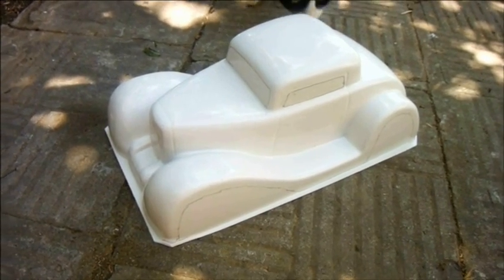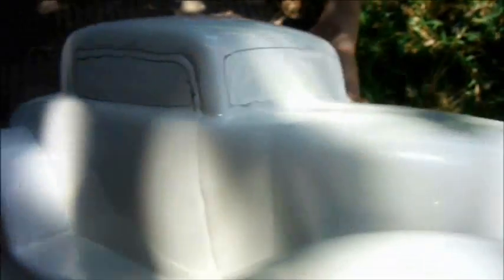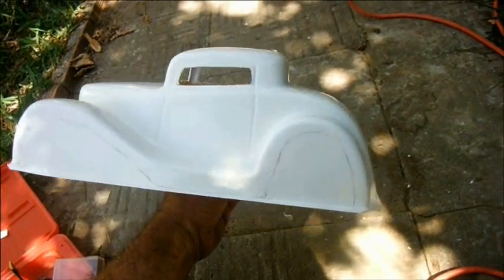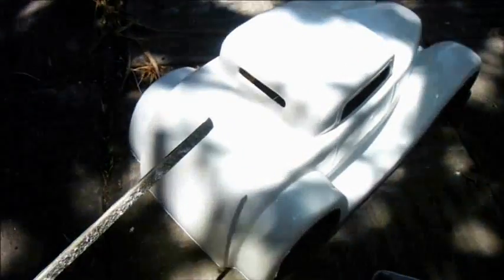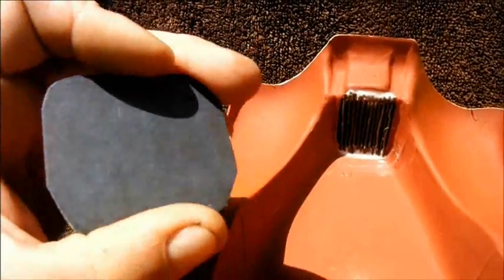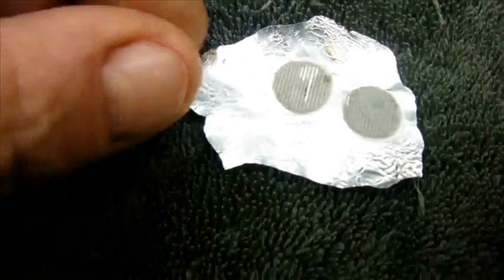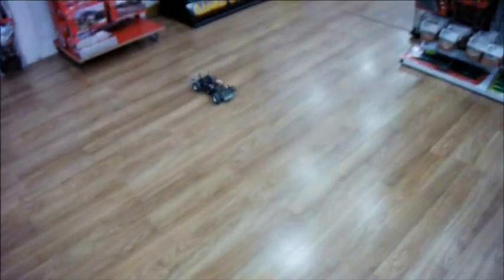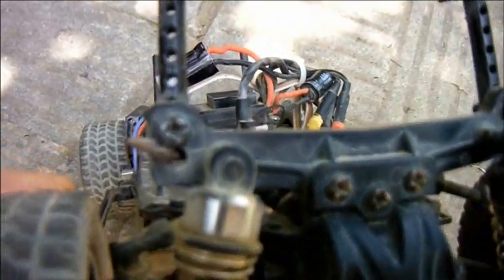RC Rat Rod ´32 Coupe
I cut a Kamtec banger racing body down to create an all-terrain rat rod on a Carisma Beetle chassis.